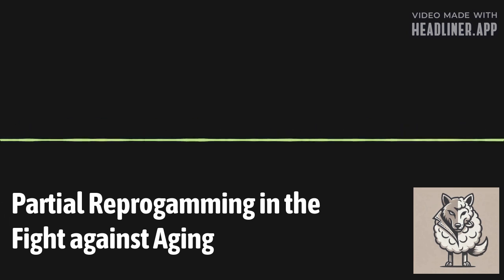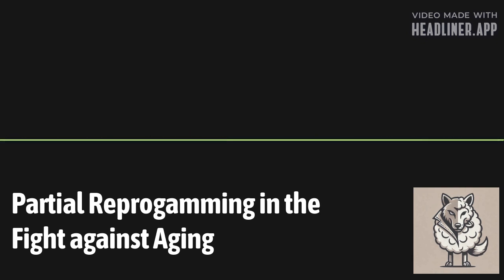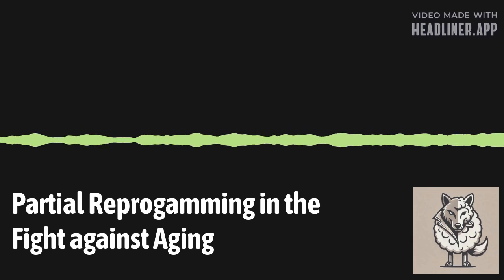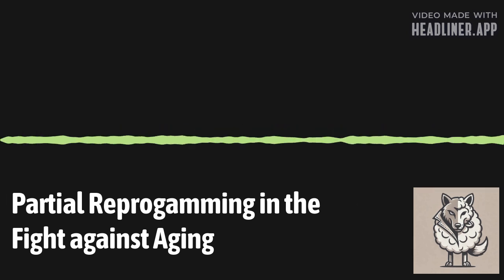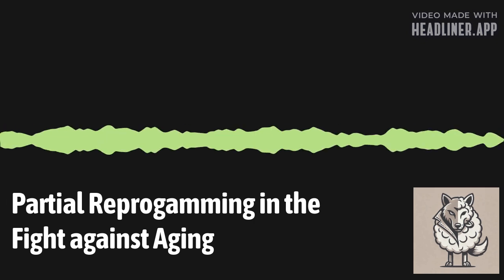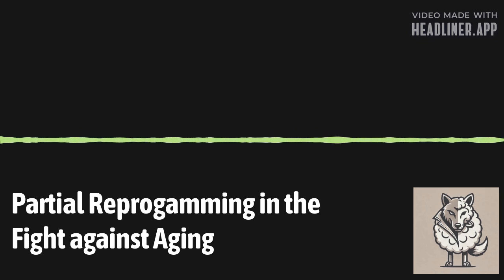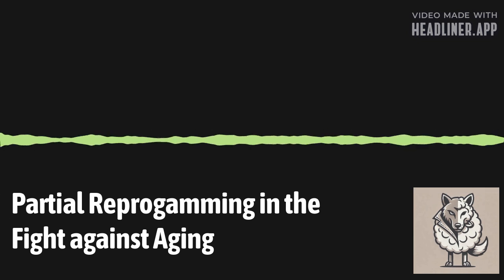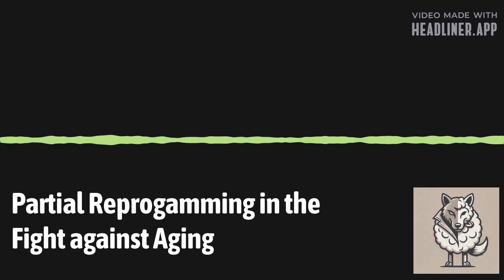Partial Reprogramming in the Fight Against Aging